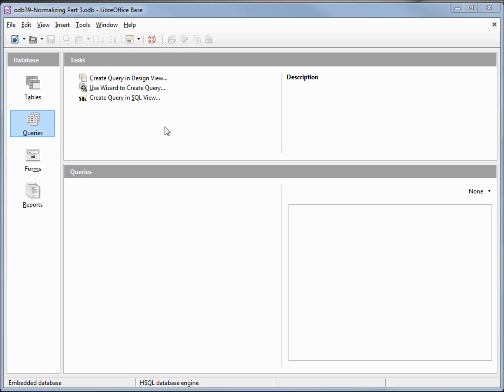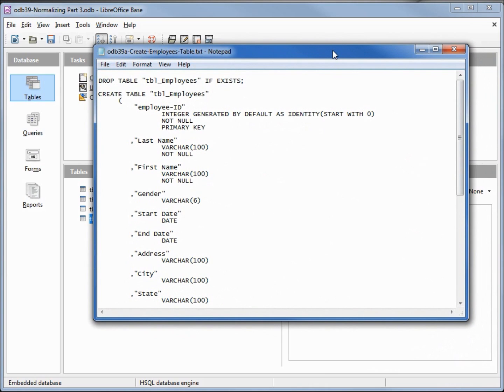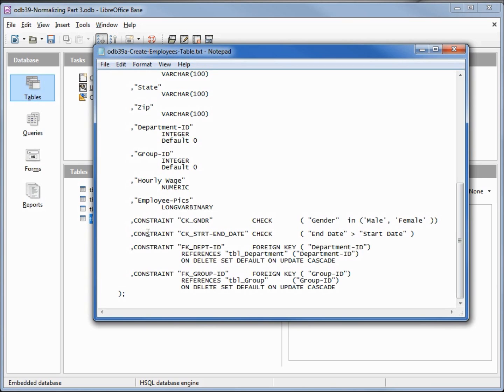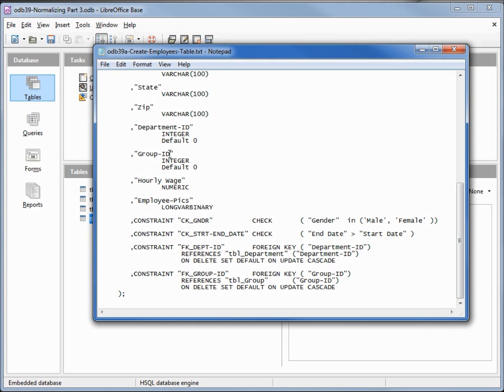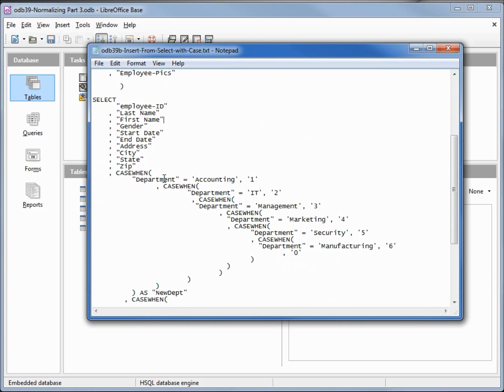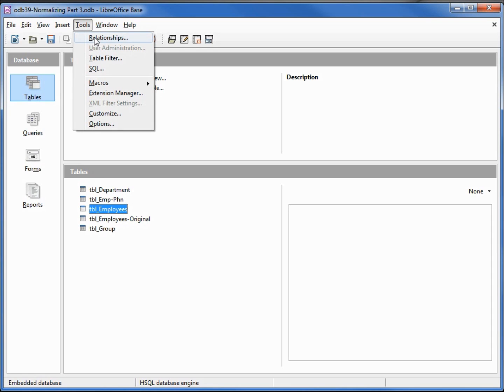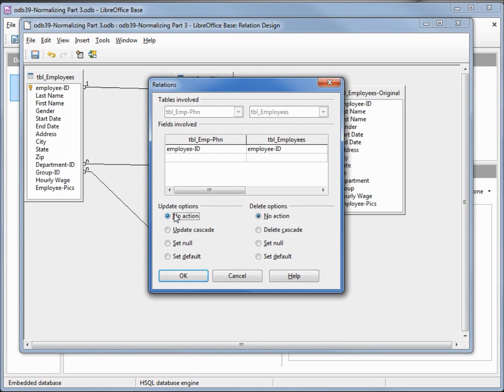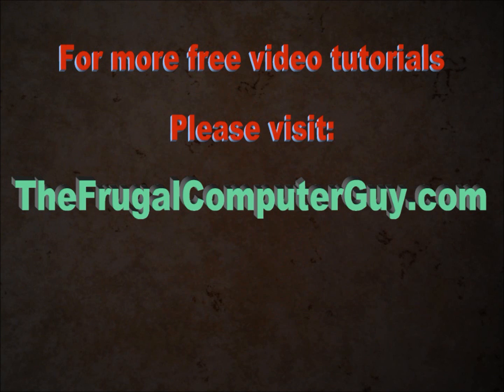LibreOffice Base (39) Normalizing Part 3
We rename the original employees table and copy the information into a new employees table with new constraints then we review and create relationships for the new employee table.